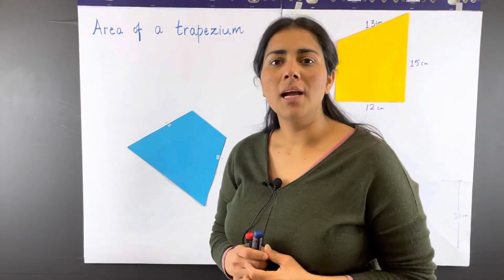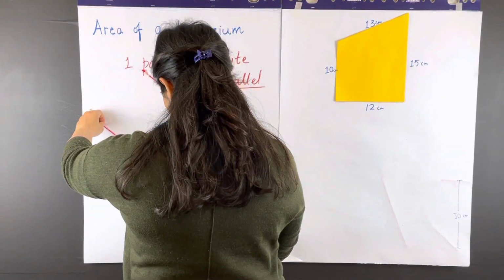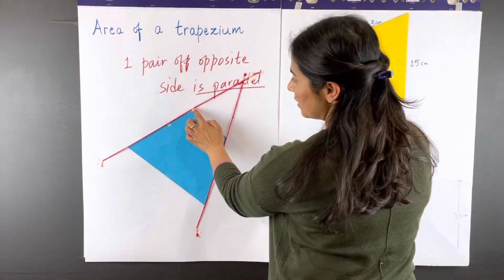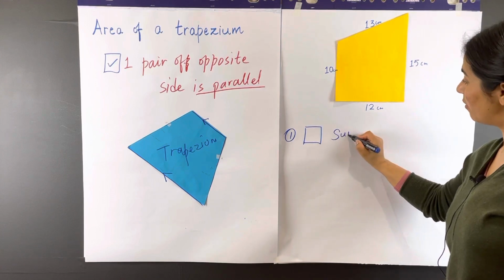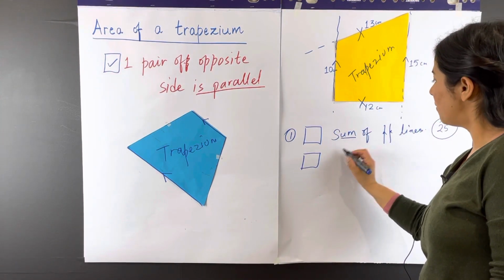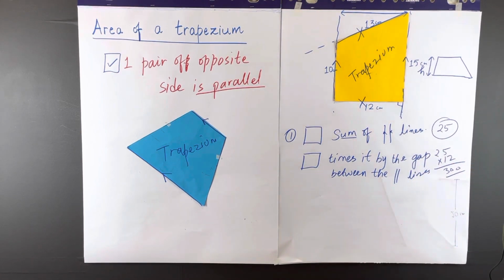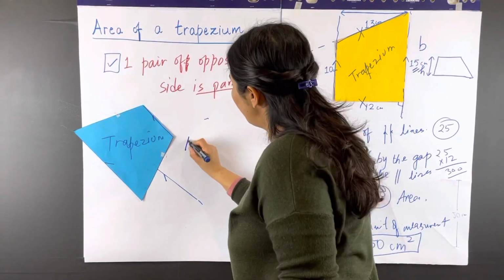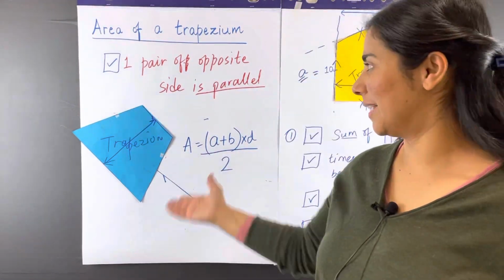Area of a Trapezium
This video explains the key properties of a trapezium as well as elaborates on how to create and apply the area formula for a trapezium.